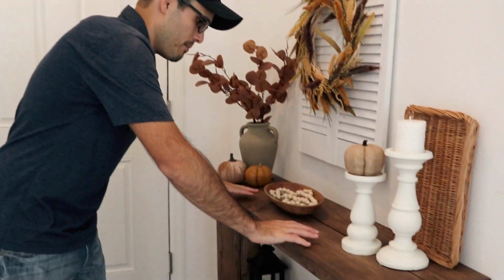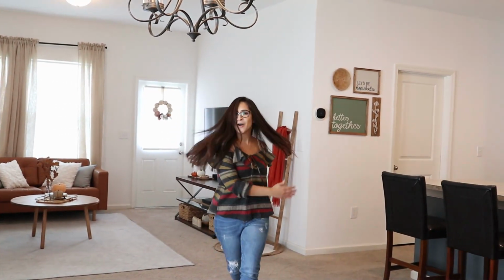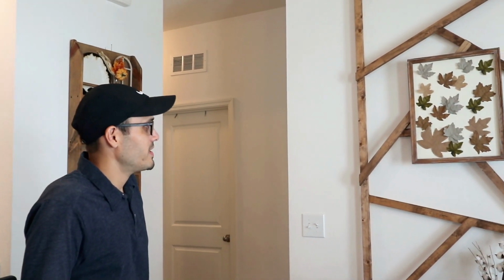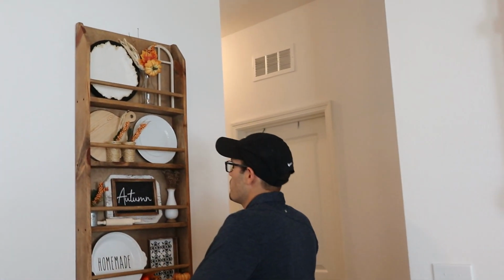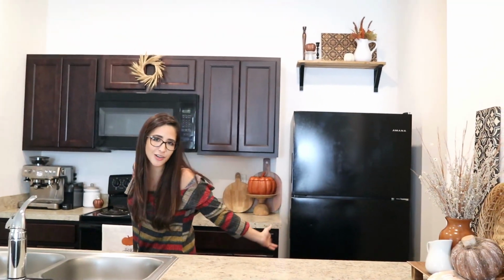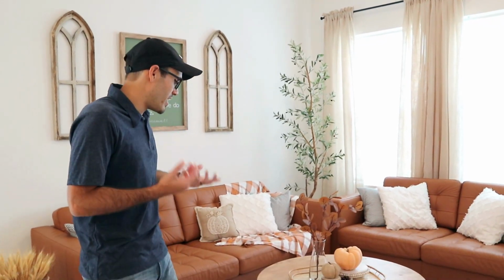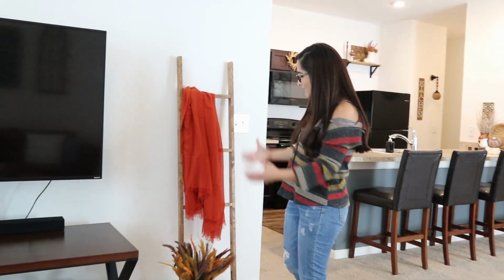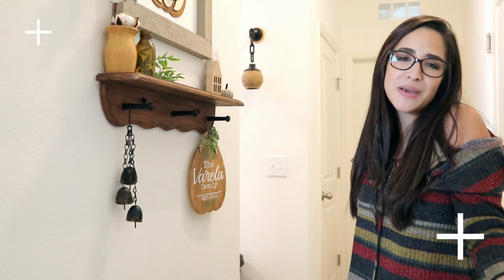FALL HOME TOUR | COZY FALL DECOR | AUTUMN DECOR 2021 | JAZOMY HOME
Hello guys in today's video we are sharing our home tour after five months living here, we really hope you like how our rental home is looking.

Our Amazon Favorites:

Our Amazon Products Links:
*Fall Eucalyptus branches
*Wood Stain Special Walnut
*Wood Stain
*Hanging Hooks
*Decorative Wheat
*Shiplap Tape

TOOLS:
*Laser / Level Tool
*Carpenter Square
*Carpenter Pencils
*3 Step Ladder
*Utility Knife
*Miter Saw
*Compact Drill
*Brad Nailer
*Wood Filler